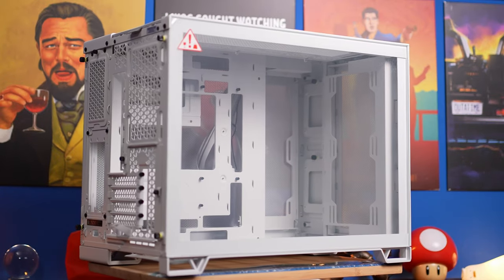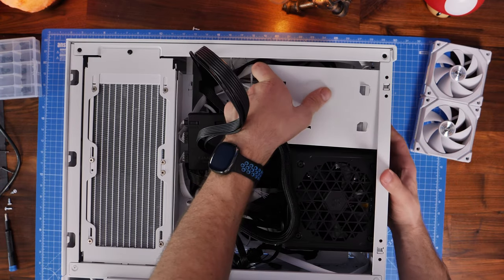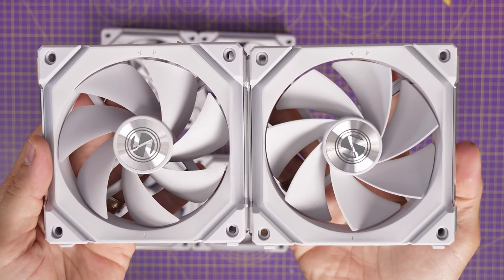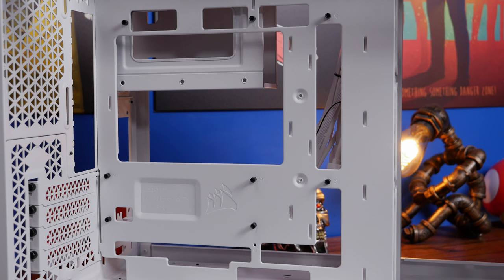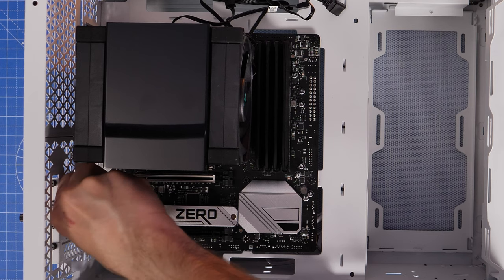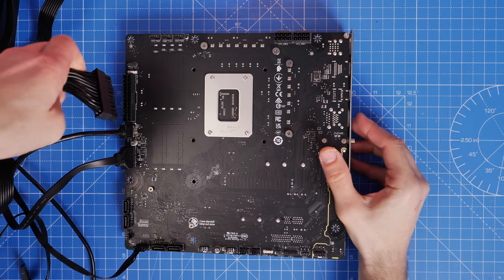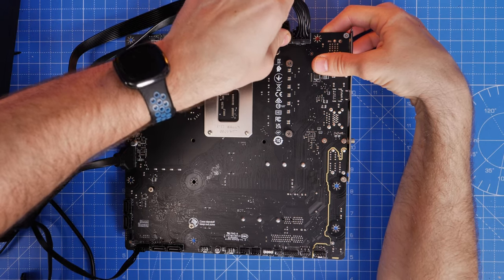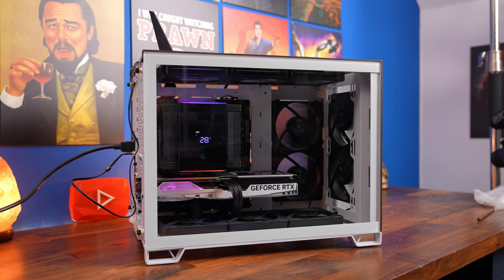Corsair 2500D Airflow step by step PC build guide with tips and tricks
Here is a detailed guide on how to build a PC inside the Corsair 2500D Airflow, including things to know before you start with compatibility logic, problems I encountered and more.

See deals on the Corsair 2500D Airflow:
Amazon US
Amazon UK
Amazon FR
Amazon IT
Amazon DE
Amazon CA
Amazon AU

Specs of the builds

Motherboard - MSI B760M PROJECT ZERO
CPU - Intel i7-14700k
GPU - MSI GeForce RTX 4070 Super 12G Gaming X Slim

CPU - AMD Ryzen 7 7700X

CPU - Intel i7-14700k
CPU Cooler - DeepCool AK500 Digital
SSDs - Crucial MX500 2TB and Crucial BX500 2TB

Specs of the 2500D Airflow
Dimensions 479 x 304 x 376 mm
Material: Steel, Tempered Glass
Included Fans: None
Cooling Layout: Front: 2x 120mm; 2x 140mm
Top: 3x 120mm; 2x 140mm
Side: 2x 120mm
Bottom: 3x 120mm; 2x 140mm
Rear: 1x 120mm
Radiator Compatibility
Front: 240mm, 280mm
Top: 360mm, 280mm, 240mm
Side: 240mm
Bottom: 360mm, 280mm, 240mm
Rear: 120mm
Expansion Slots (Main):
4 Horizontal (Vertical GPU Mount Sold Separately)
Motherboard (Main): Mini-ITX, Micro-ATX
Storage: 4 x 2.5-inch SSD or 2x SSD and 2 x HDD
Clearances:
PSU: 225mm
CPU Cooler: 180mm
GPU: 400mm
Dust Filters: Front, Bottom, Side
Front I/O:
USB 3.2 Gen1 Type-A (x2)
USB 3.2 Gen2 Type-C (x1)
Headphone/Microphone (x1)
Power/Reset
PSU support: ATX / SFX

timestamps
00:00 Hello
00:37 Things to know beforehand
02:22 PSU compatibility
04:31 Cable tidying matters
05:34 Remove HDD cage
06:42 SSD mounting problem
08:46 Fan setup logic
10:50 Corsair fan recommendations
12:57 Lian Li build recommendations
16:31 Build guide from the start
18:23 Motherboard setup
19:55 Motherboard stand offs
20:48 DeepCool AK500 Digital setup
27:00 Case power connections
28:33 Fan install
31:45 PSU wiring and install
40:05 SSD mnounting
43:51 GPU install
44:58 Fan speed